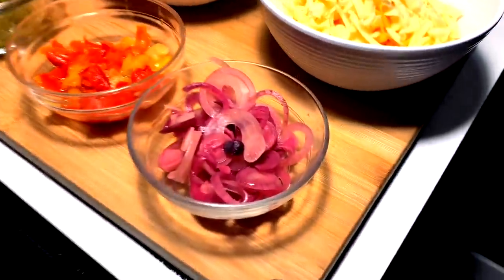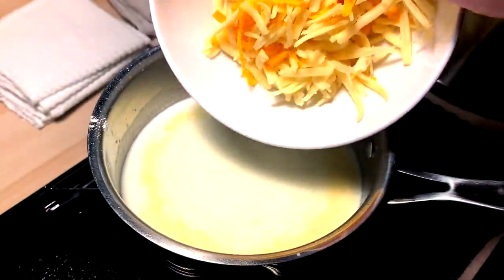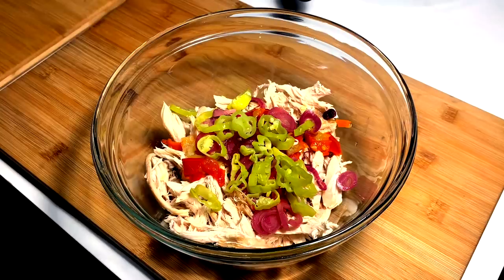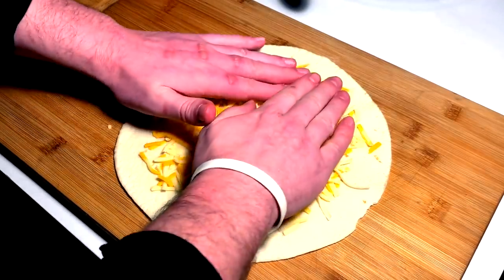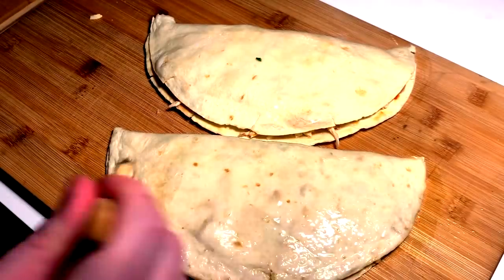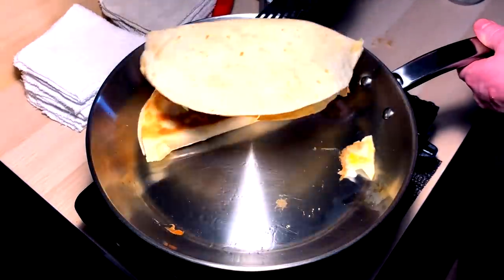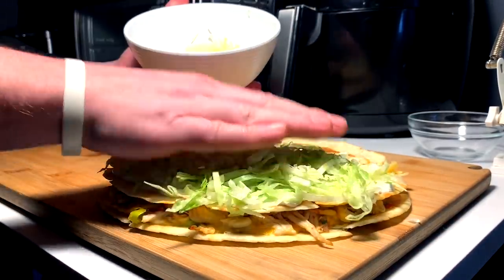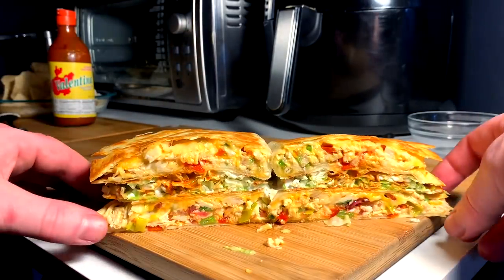NACHOS N QUESADILLA'S - SUBSCRIBER SPONSORED REQUEST